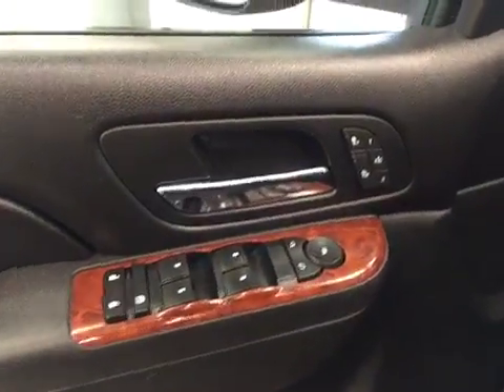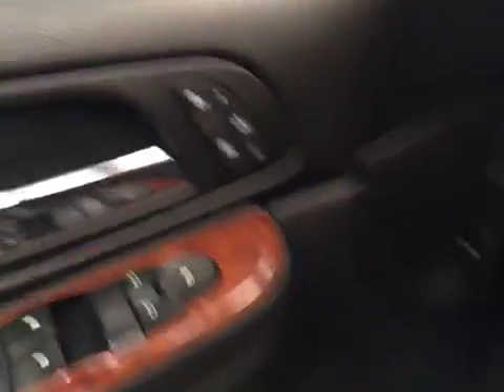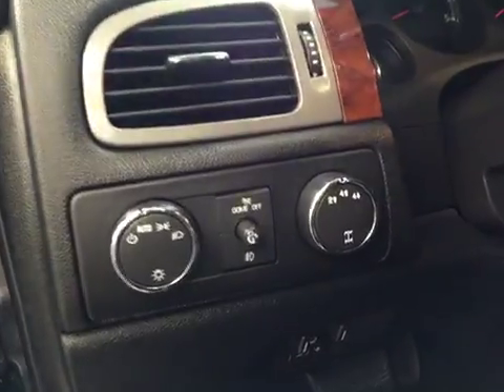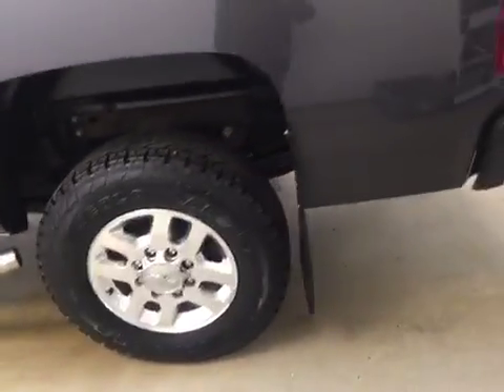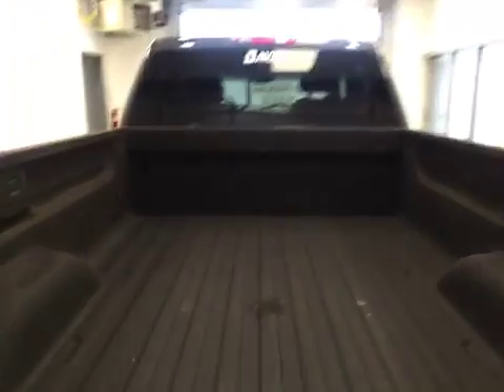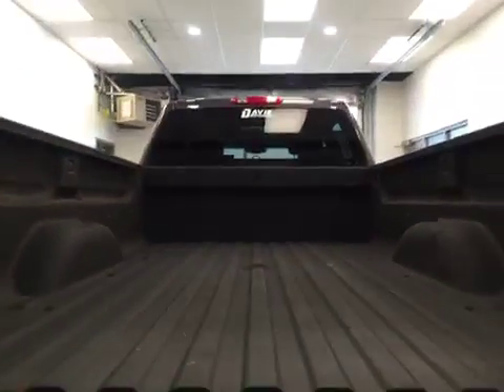2011 Chevrolet Silverado 3500HD 4WD Crew Cab 167.7" SRW LTZ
This is a 2011 Chevrolet Silverado 3500HD 4WD Crew Cab 167.7&quot; SRW LTZ with 6-Speed A/T transmission Gray[GGW,Taupe Gray Metallic] color and Ebony interior color.  This video is recorded and uploaded by cDemo Mobile Inspector